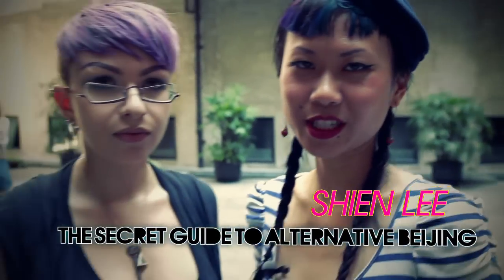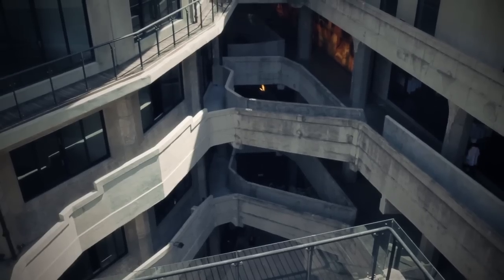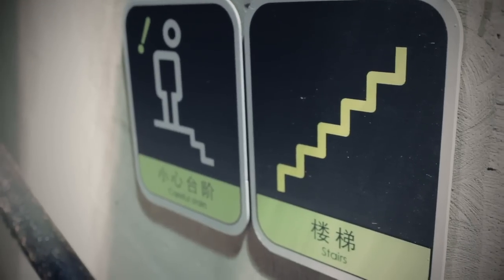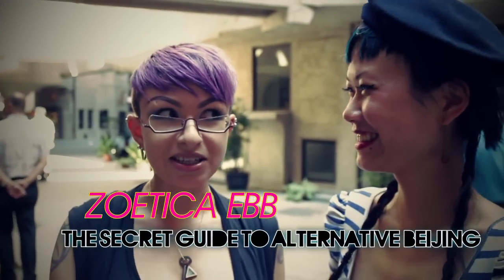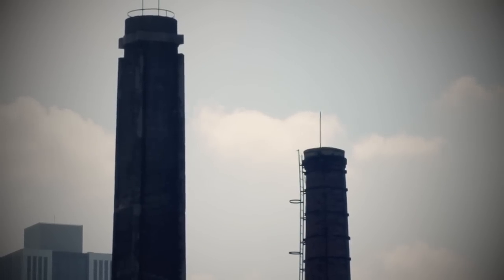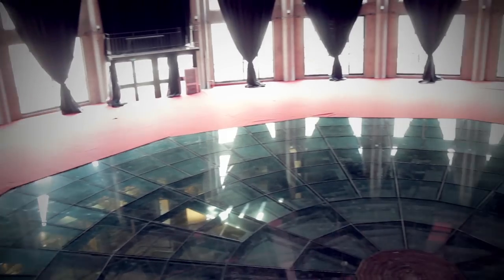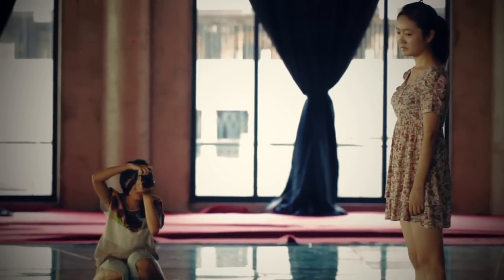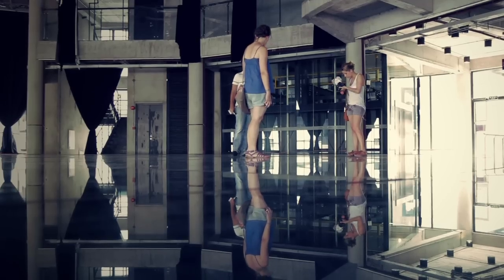Shanghai - 1933 Slaughterhouse